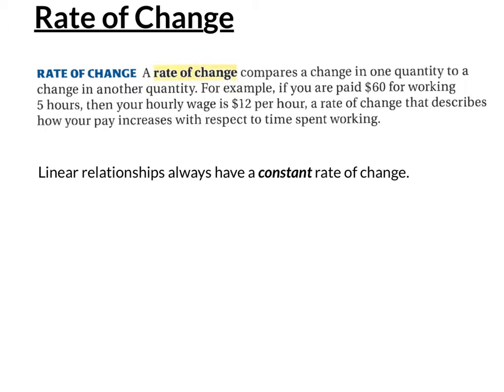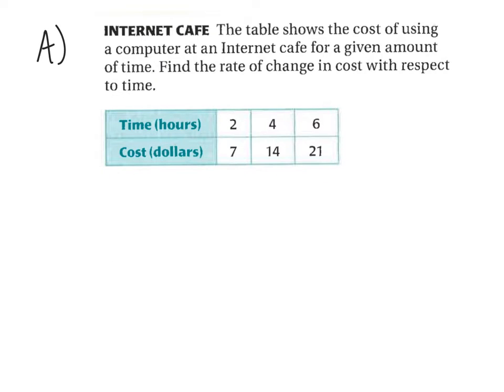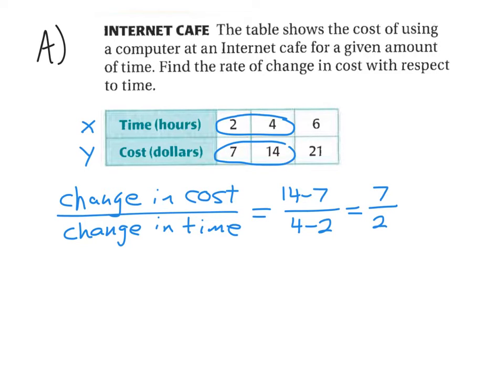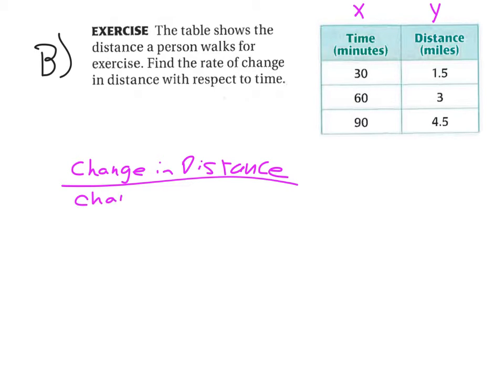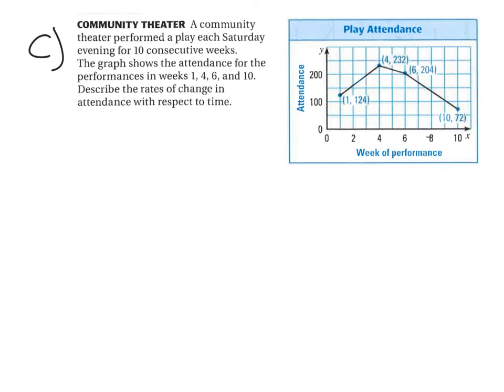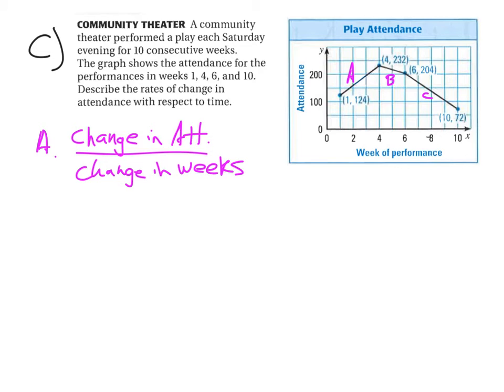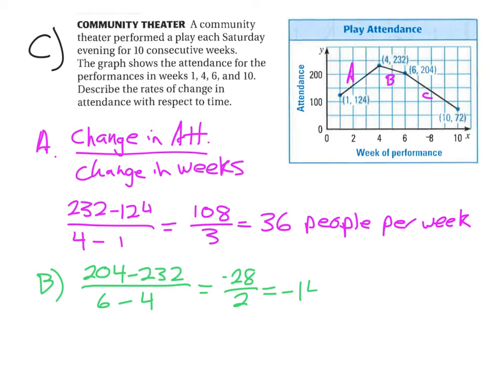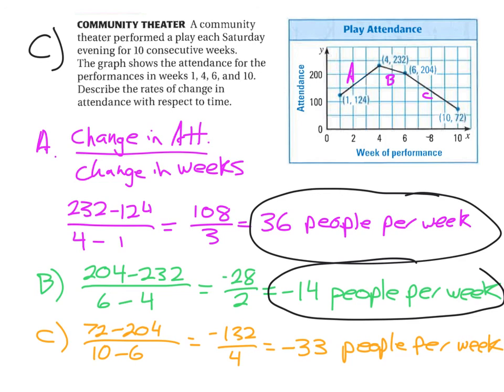Rate of Change